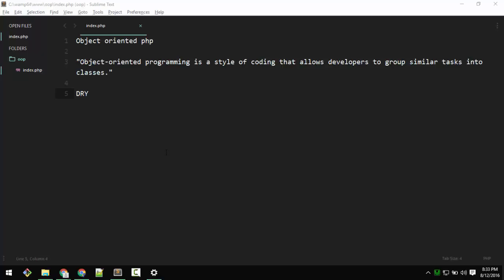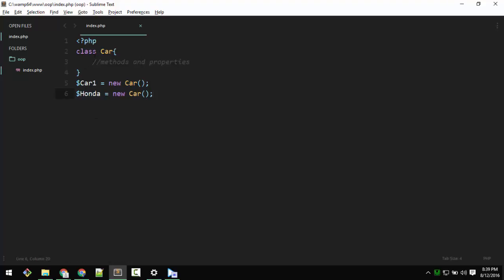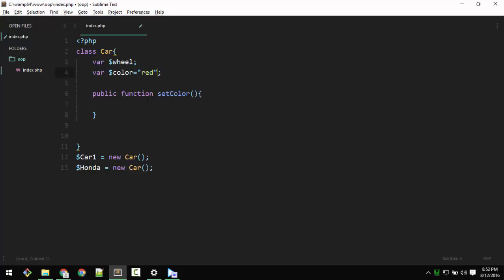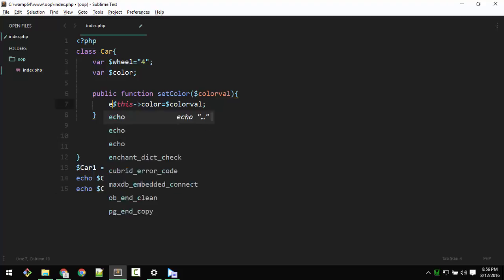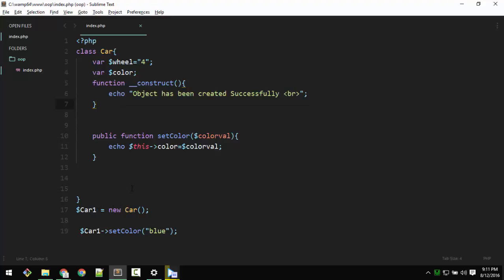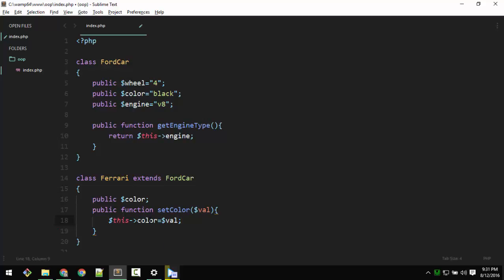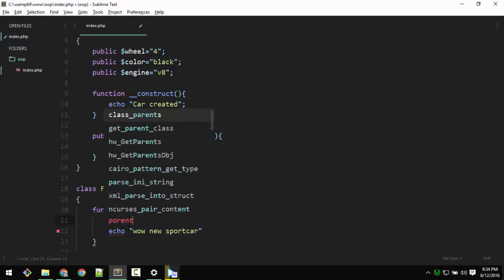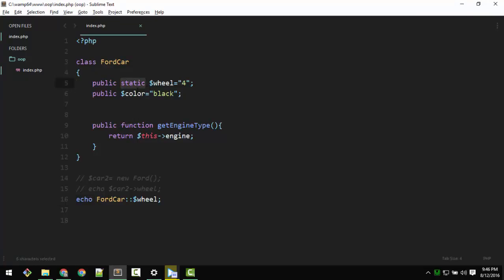Object Oriented Php: Beginner to PHP Laravel Developer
This video gives you knowledge of core object oriented programming concepts in php that will make it easy t learning laravel.